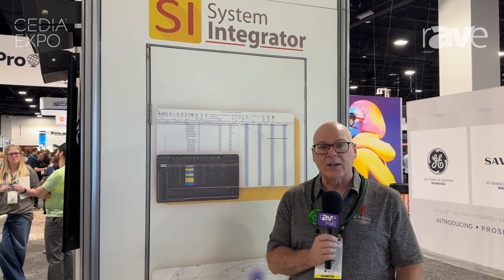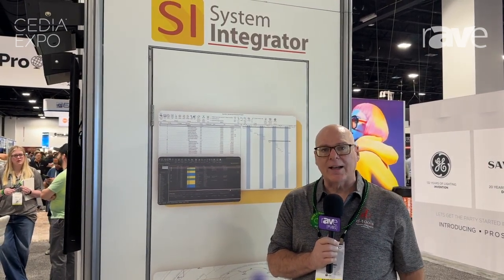CEDIA Expo 2024: D-Tools Showcases D-Tools System Integrator Version 21 Solution for Integrators